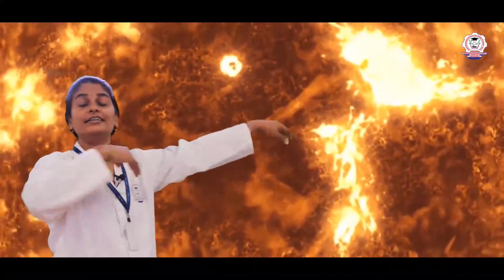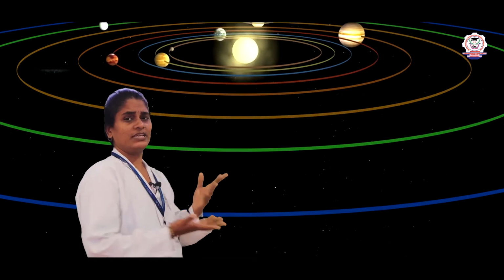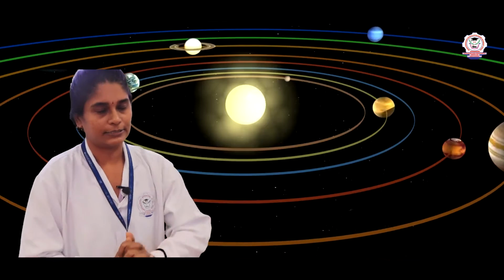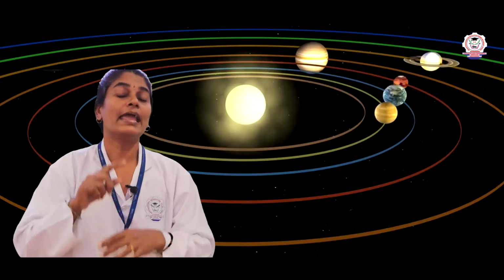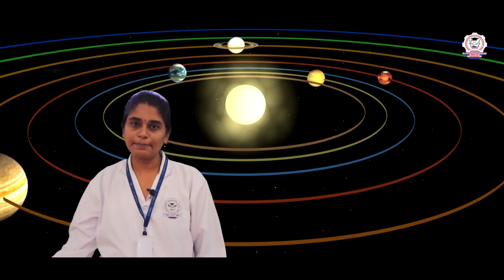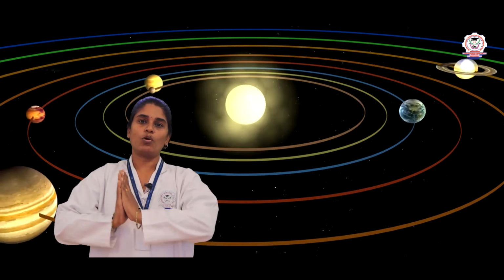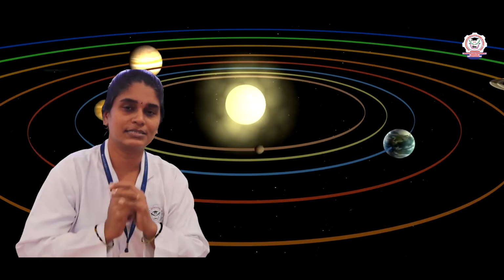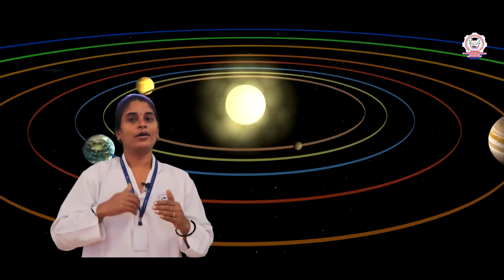Science | Class 3 |The Sun and Planets | BMHSS